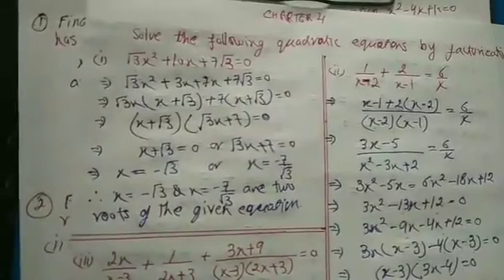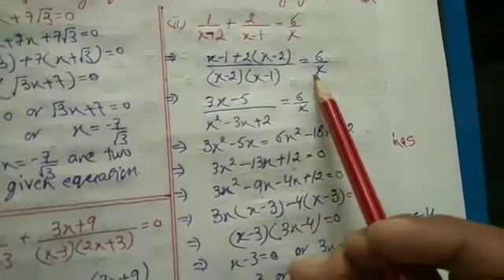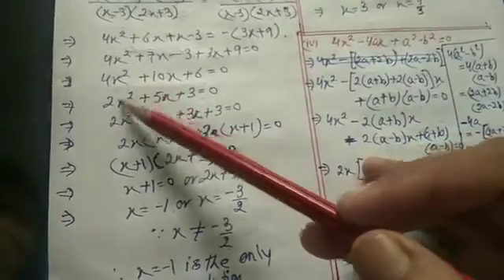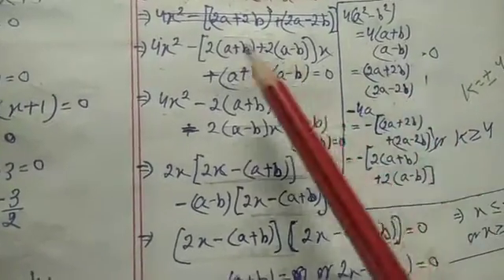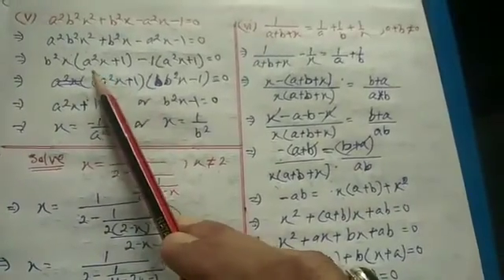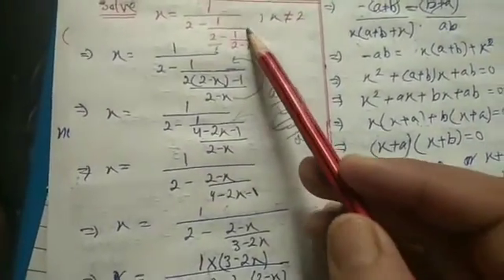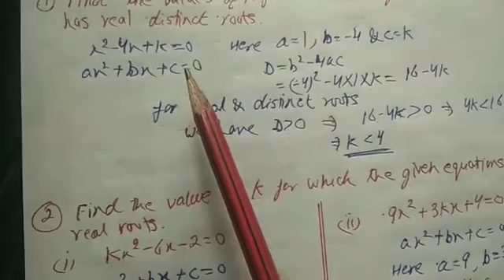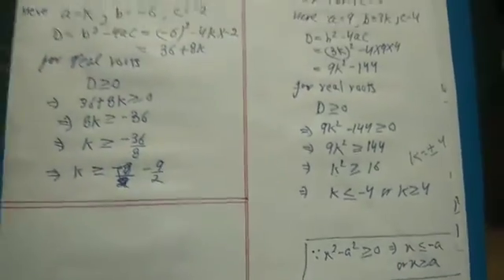CLASS X MATHS CHAPTER 4TH QUADRATIC EQUATIONS CBSE BOARD IMPORTANT QUESTIONS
Explanation of few important questions came in board exams